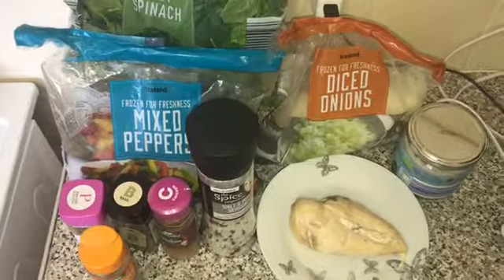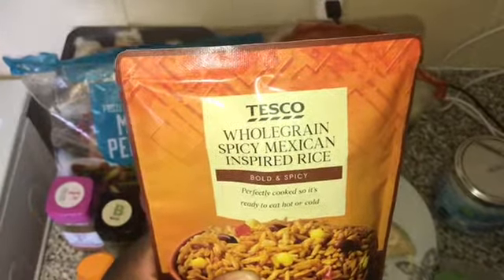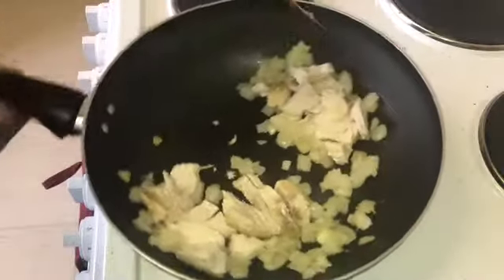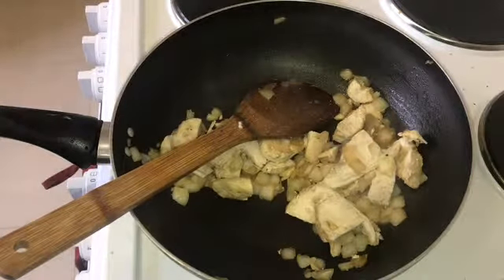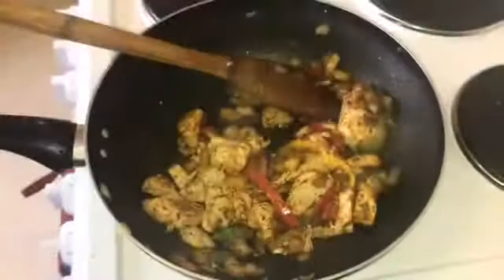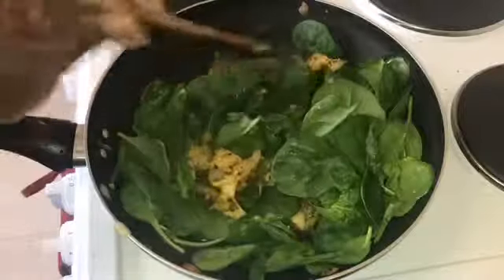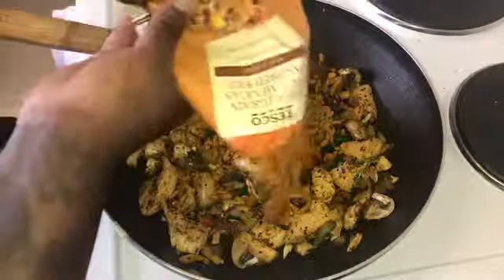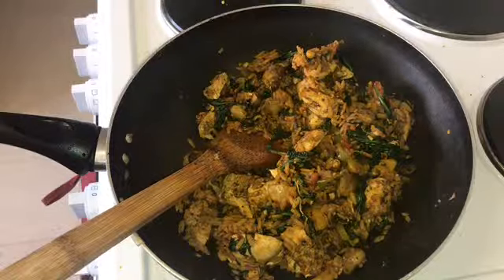RICE WITH CHICKEN AND VEGETABLES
Today i make Rice with Chicken and Vegetables.

My uploads and posting schedules will be WEDNESDAY, FRIDAY AND SUNDAY so please keep an eye out for my videos by hitting the Like button and of course the Subscribe to watch my videos.

To get notified when I post just click on the bell for my daily uploads.